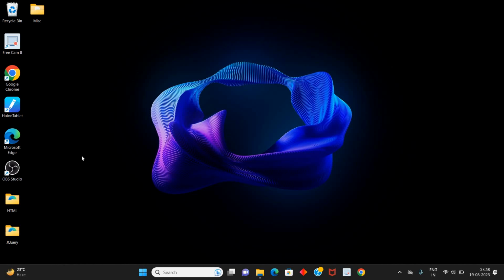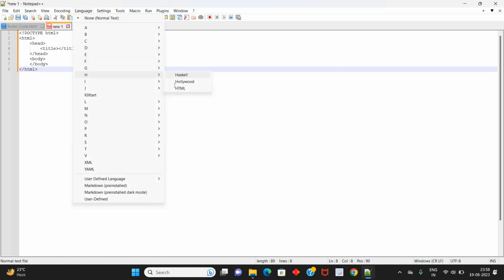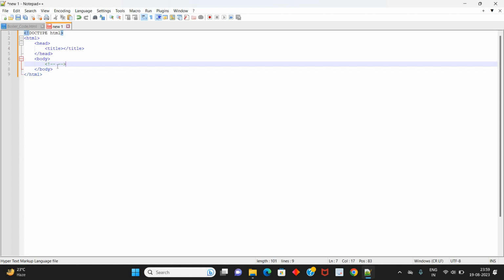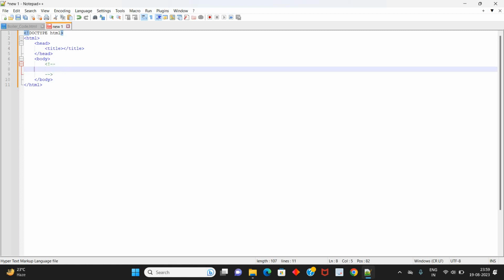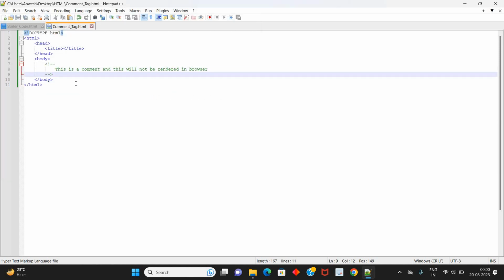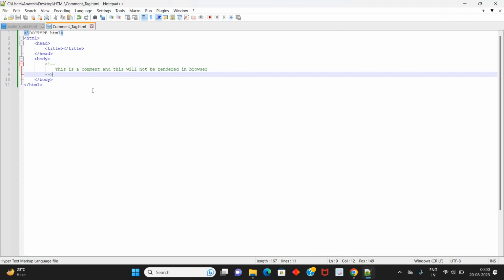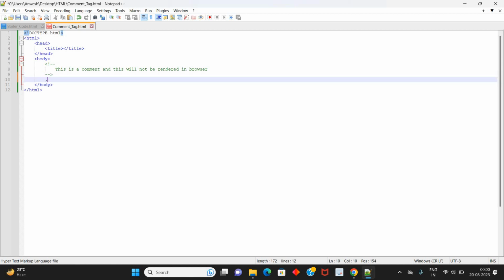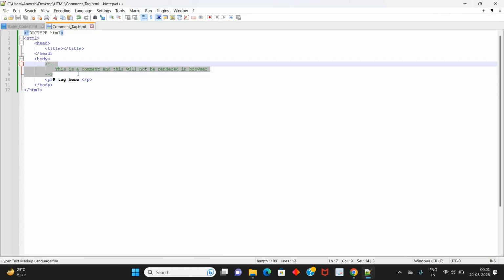How to use comments in HTML | HTML Tutorials for beginners